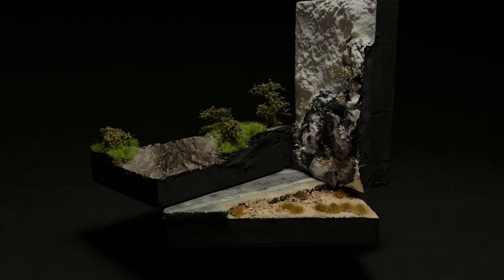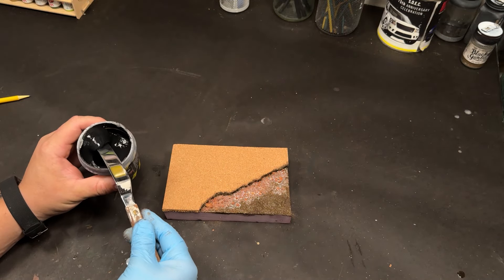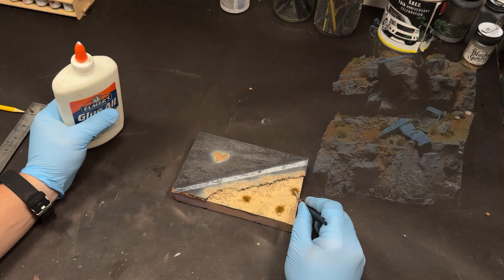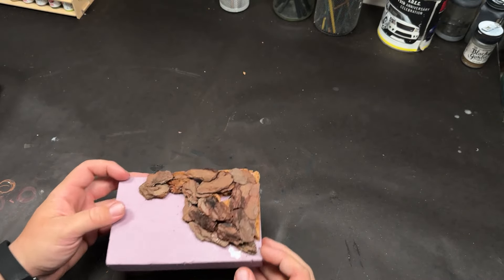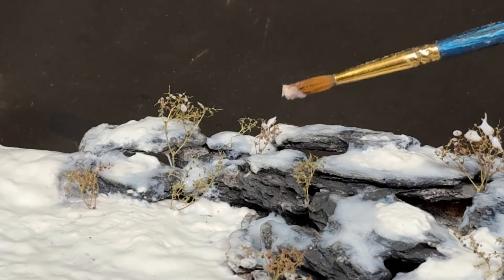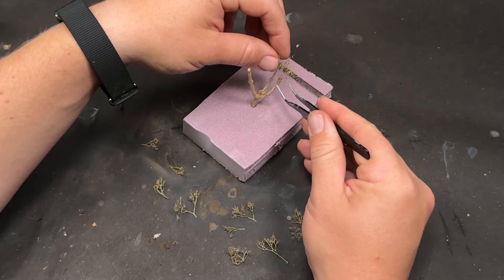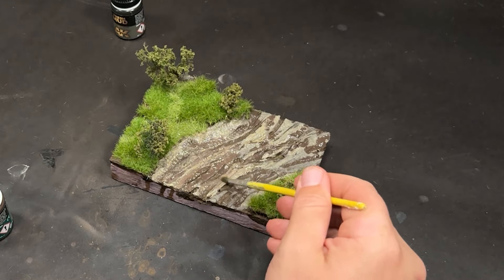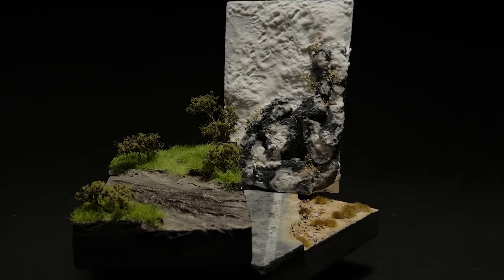How To Make 3 Bases 3 Ways In 3 Hours Each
How I made 3 different bases in 3 different ways all in about 3 hours each. The name of the game is simple quick bases as a palate cleanser. I wanted to make something and try out new texture pastes that I've been collecting for a while without learning on a larger build and ruining it lol.